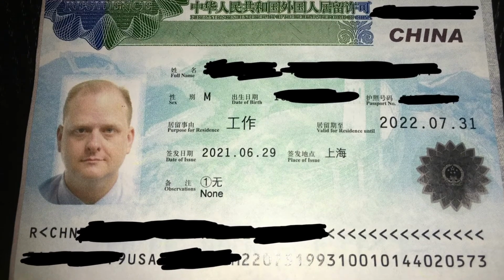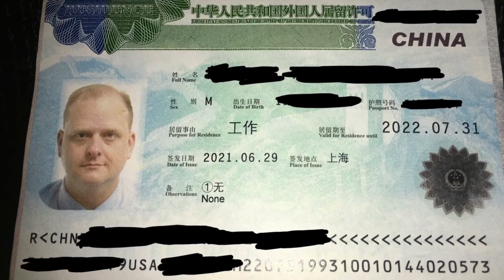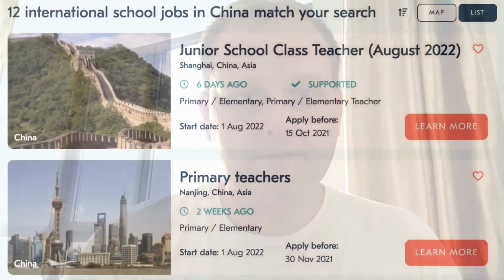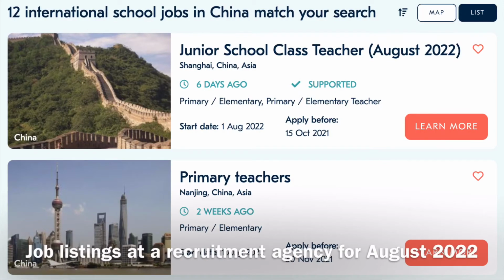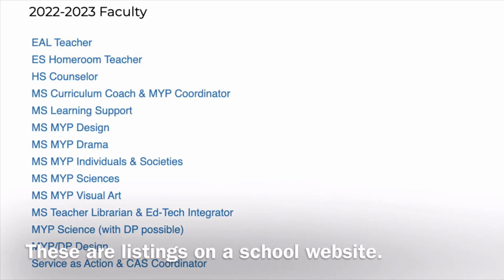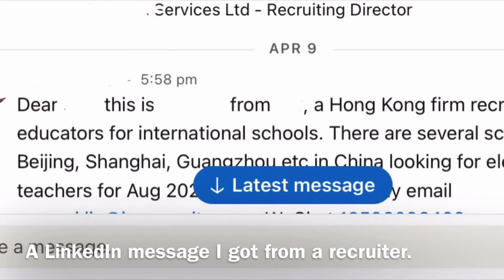Getting a job in an international school in China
As a follow-up to my previous video about teaching in international schools in China, I present this video about how to get a job at one! It guides you through the qualifications and documents you need, the application process and what to expect if you get an offer!

Note: The international version of LinkedIn is no longer accessible in China without a VPN, though a simplified version remains available. Some Chinese recruiters are still using the original version via VPNs.

Introduction (00:00)
Qualifications (00:22)
Documents (01:14)
When to start (01:58)
Applying directly to schools (03:08)
Recruitment agencies (03:55)
Interviewing (05:16)
Job offers (06:40)
Families with children (07:28)
Researching a school (08:32)
After accepting (09:17)